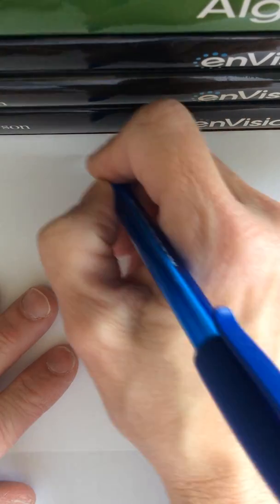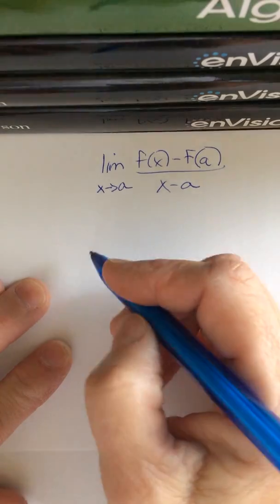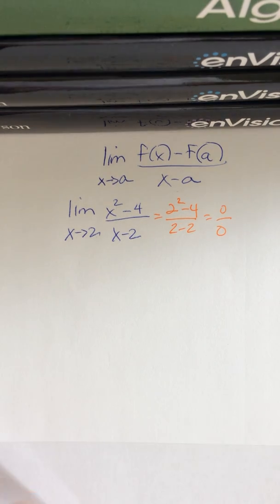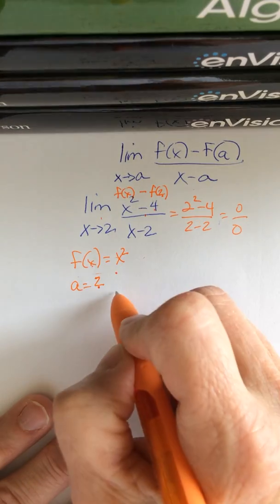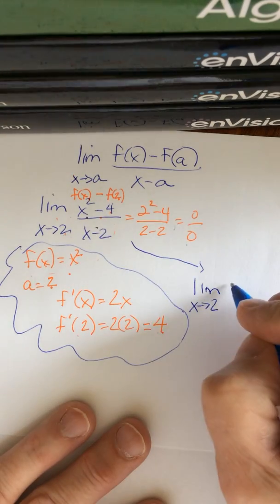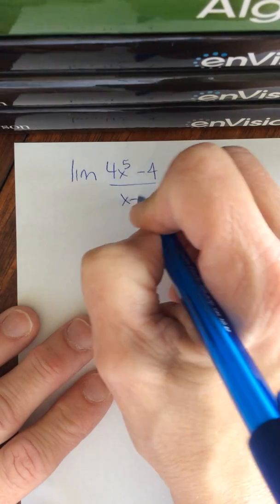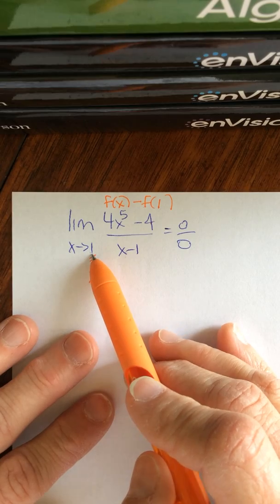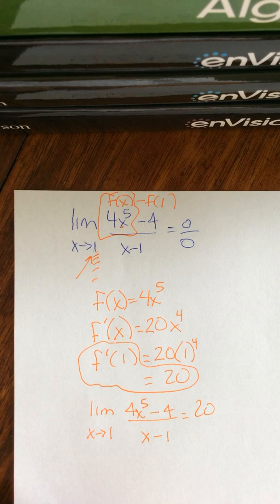U3L4 To Limit or NOT to Limit Part 2